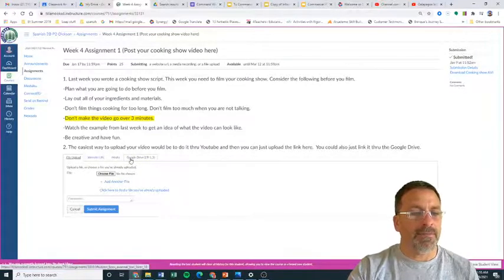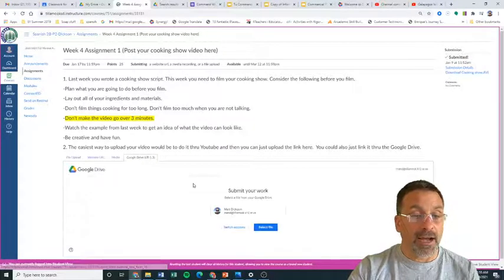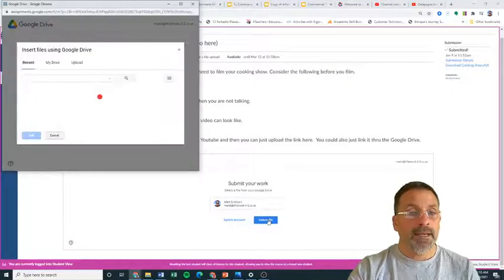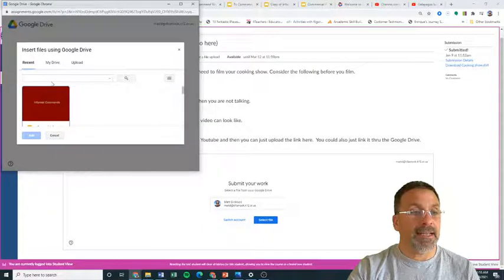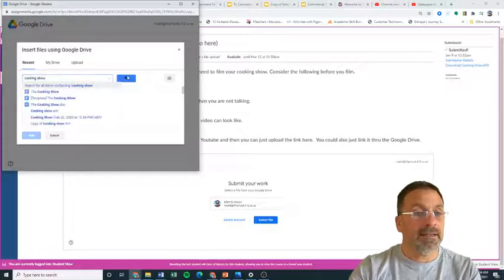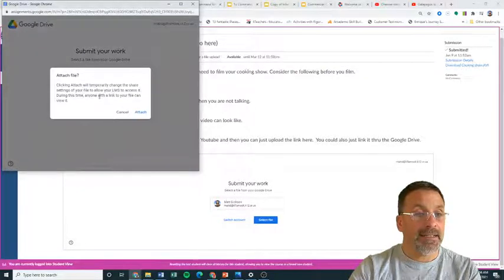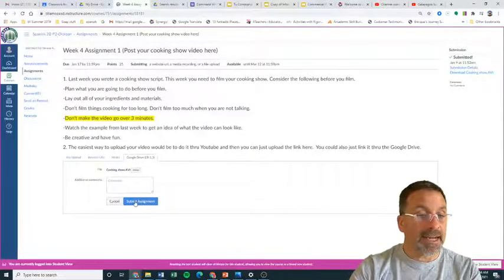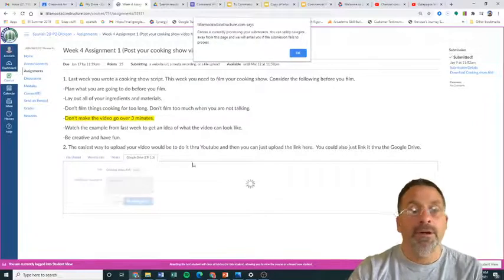2B Cooking Upload Help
Here is a video to help with uploading the cooking show.